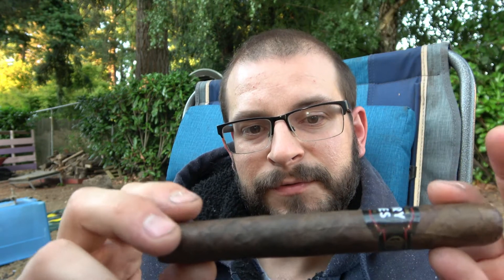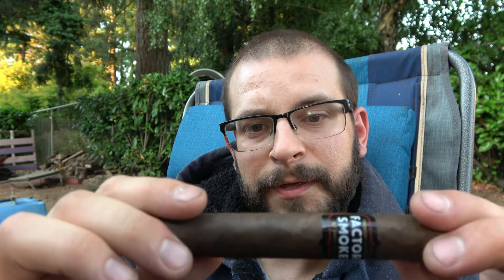Drew Estate Factory Smokes Maduro Toro Cigar Review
Ping Pong.